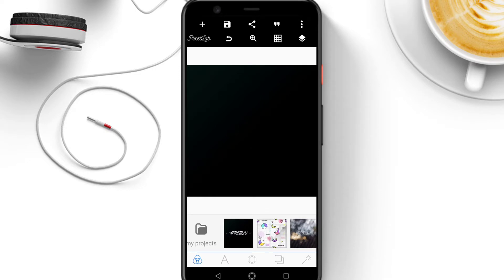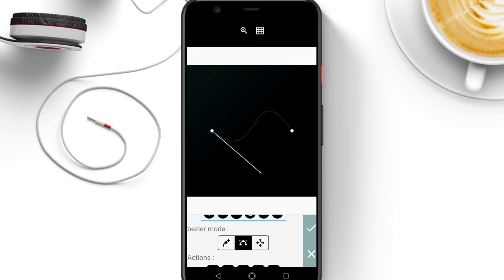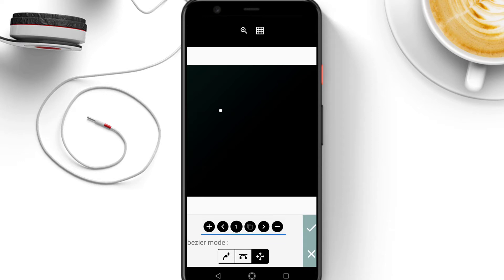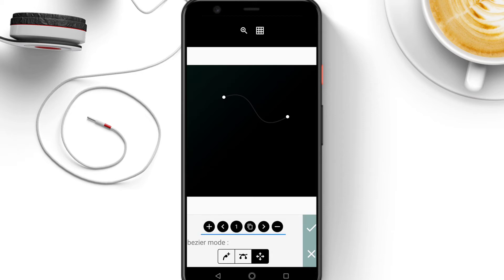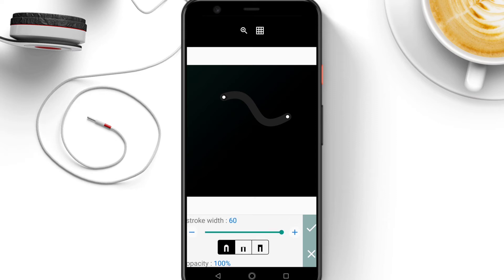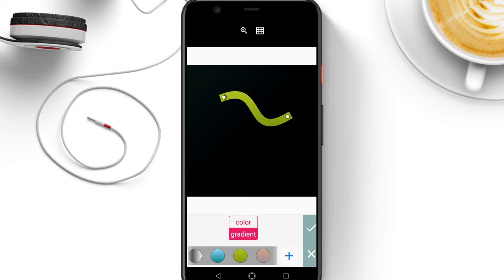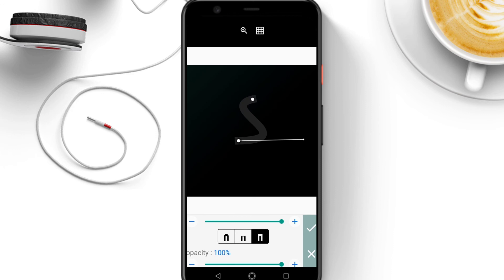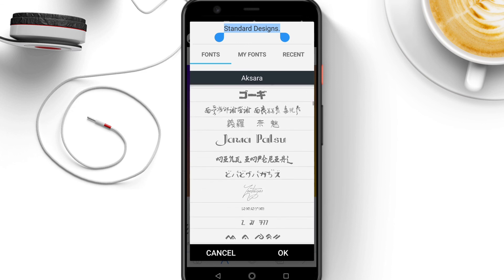Mastering The Bezier Tool in Pixellab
Download